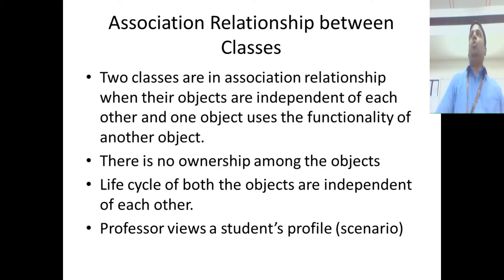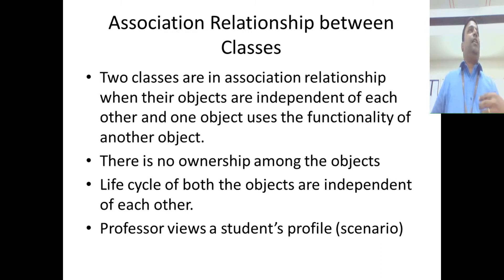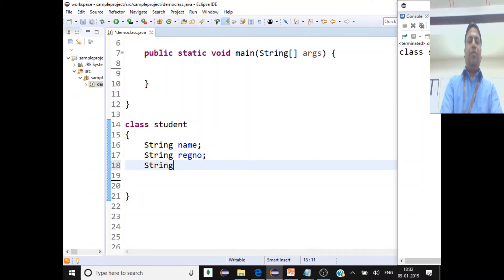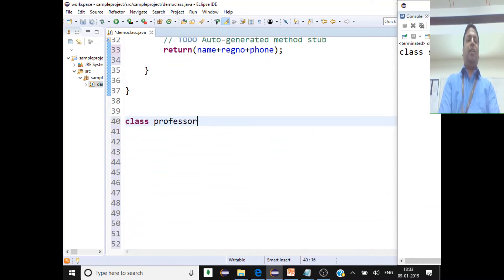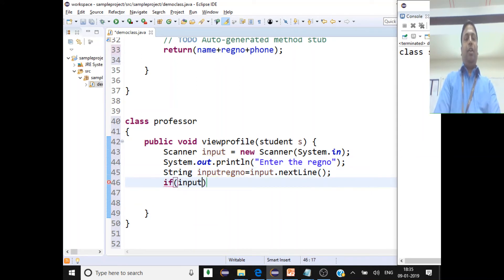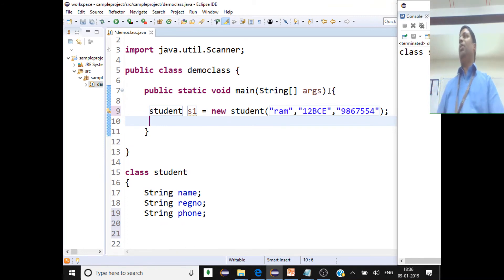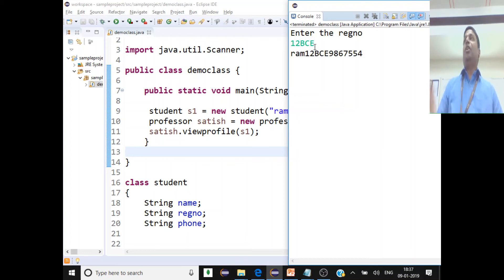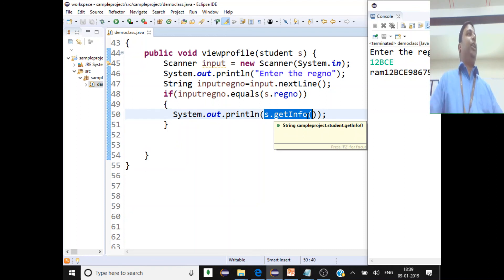Java #13 Association Relationship between Classes in Java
1. Association Relationship between classes
2. Sample program for Association in Java